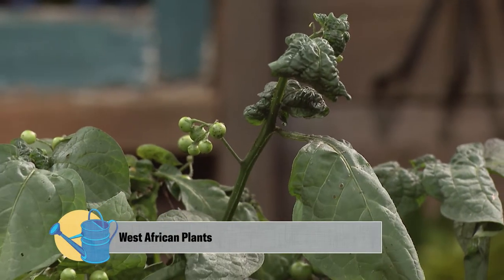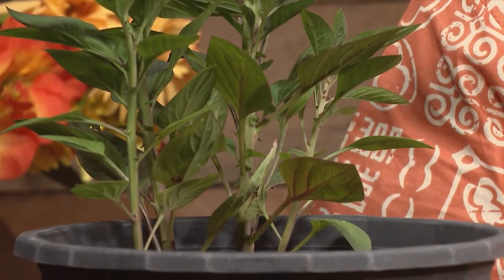How These African Crops Changed Farming in the South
Michael Carter Jr, of Carter Farm and Africulture visits Virginia Home Grown to talk about African Crops and  the ways George Washington Carver revolutionized the south’s agriculture economy. Featured on VHG episode 2206; August 2022.